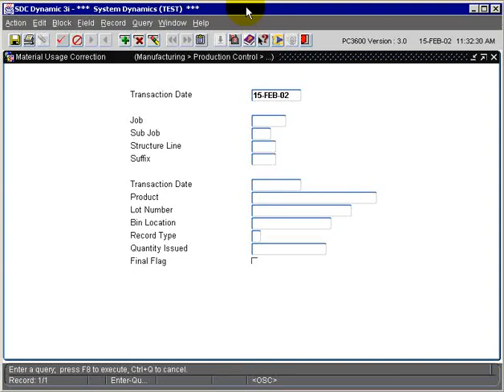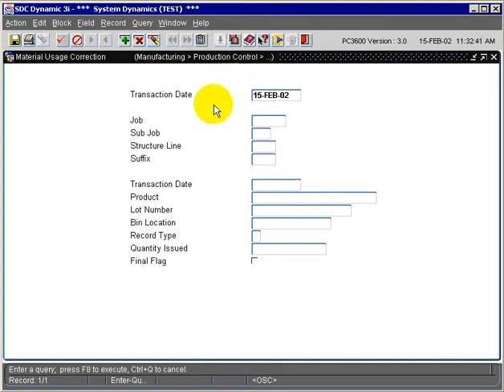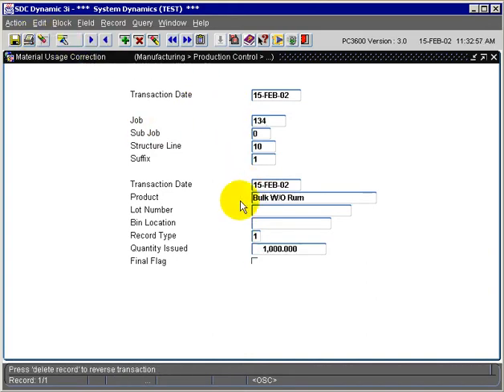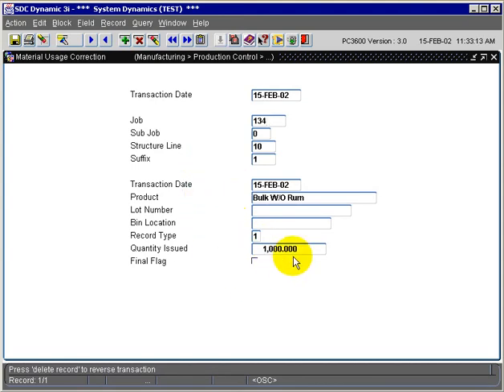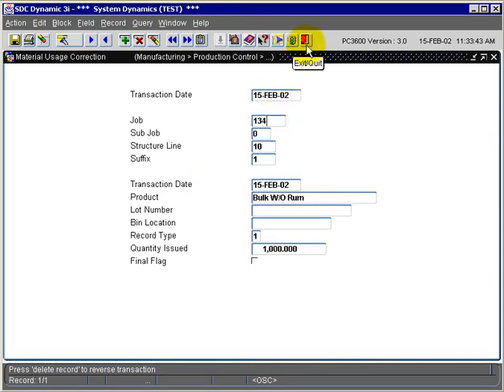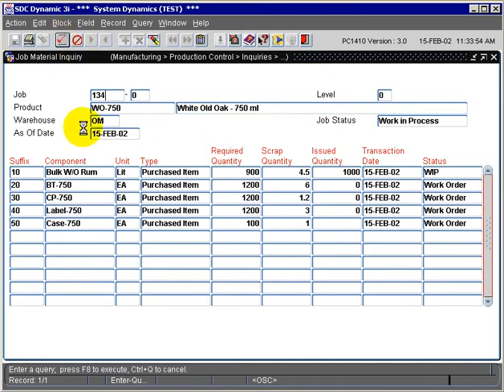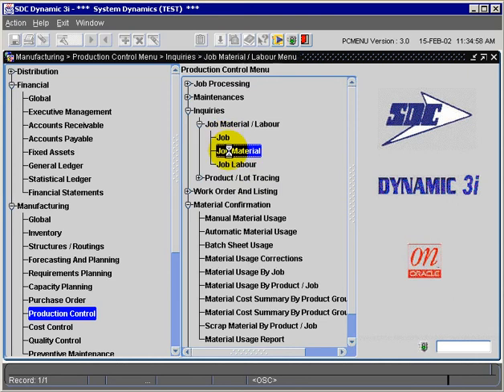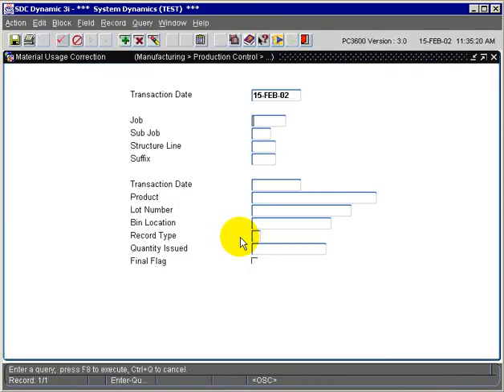material usage correction